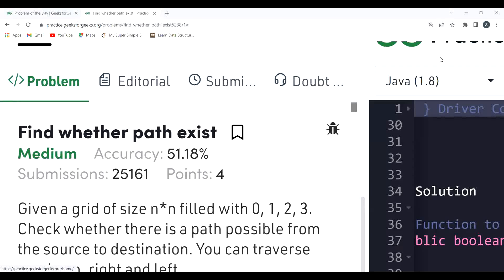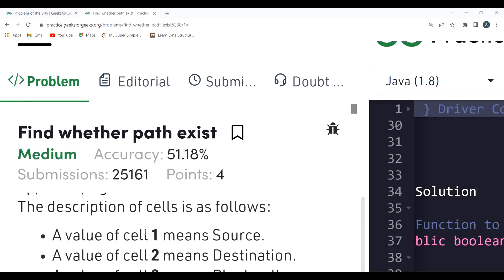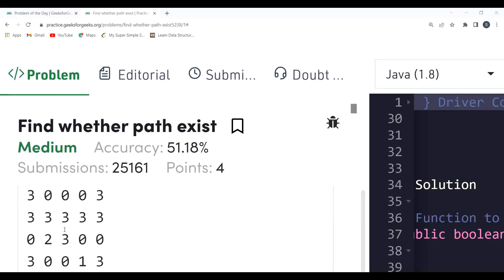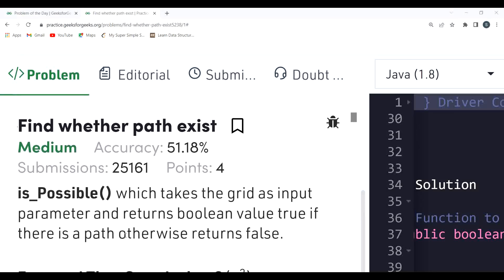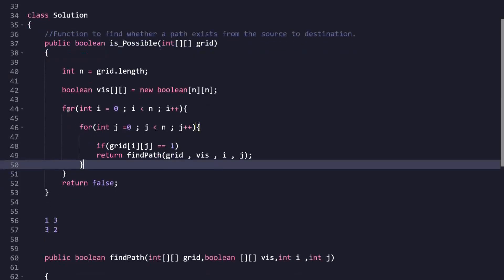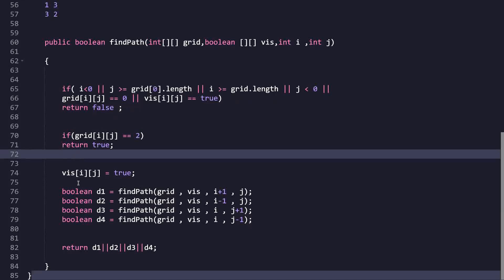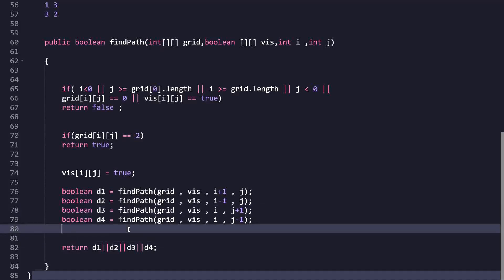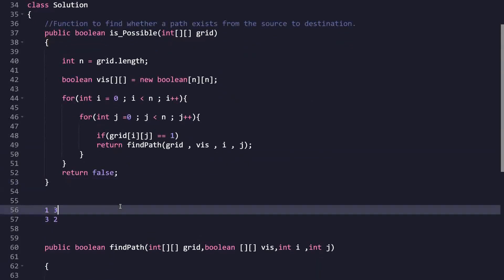Find whether path exist || GeeksforGeeks || Problem of the Day || Must Watch